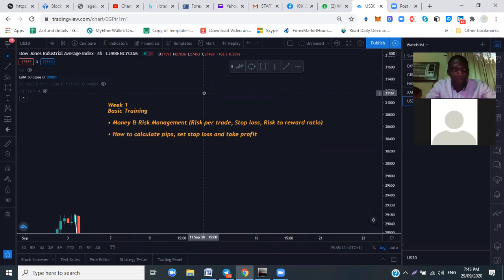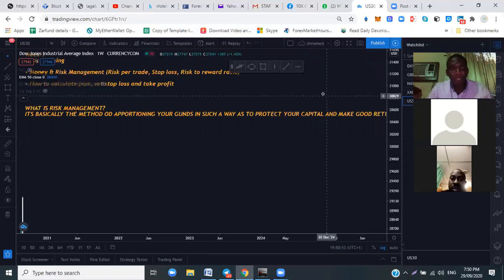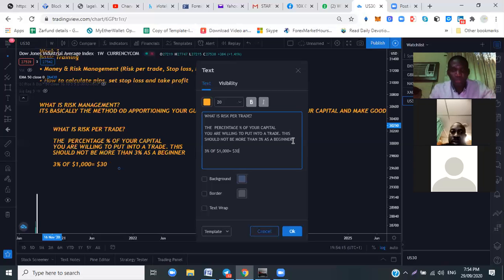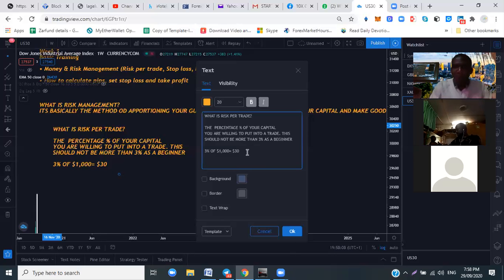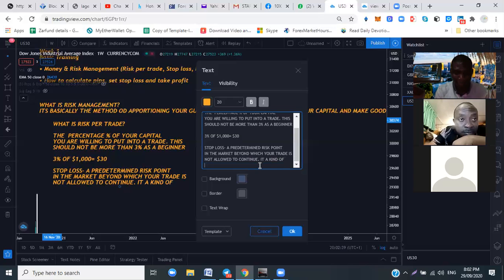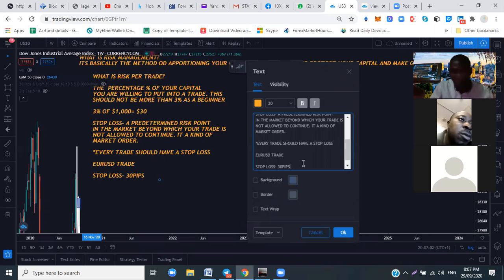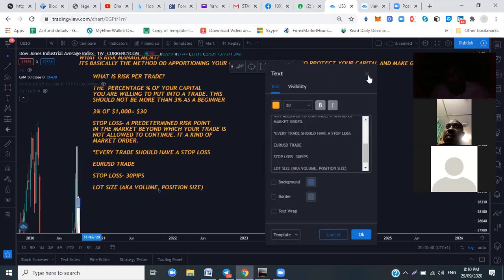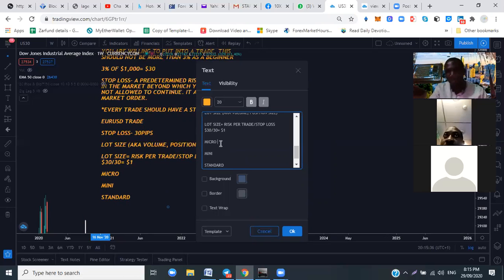Understanding Money & Risk Mgt. (1)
Hey Guys, My name is Ehis Okogbenin.

I am a Nasdaq100 Trader.

PRICE: $97 One-time